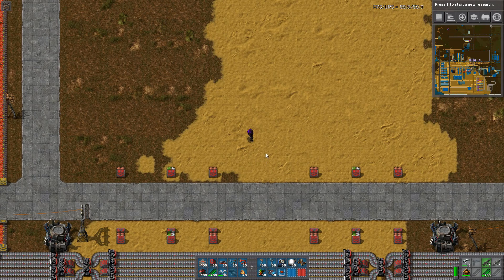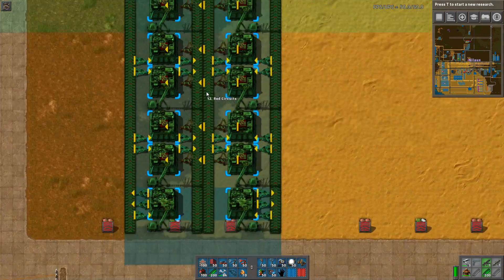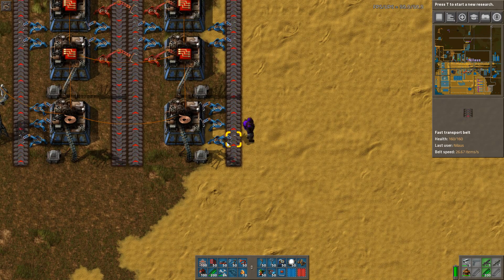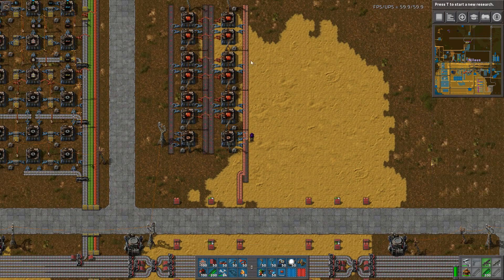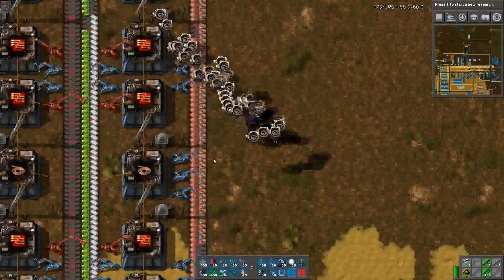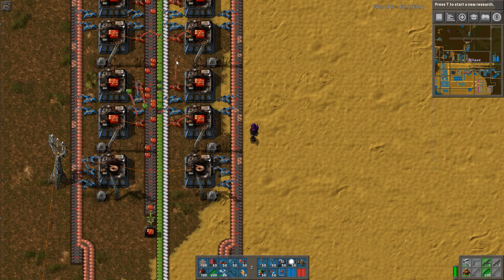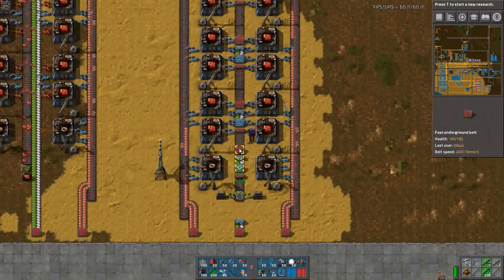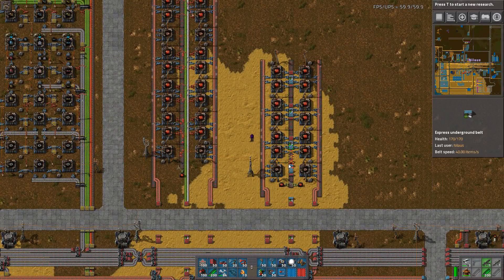Factorio Tutorial - 12. Red Circuits